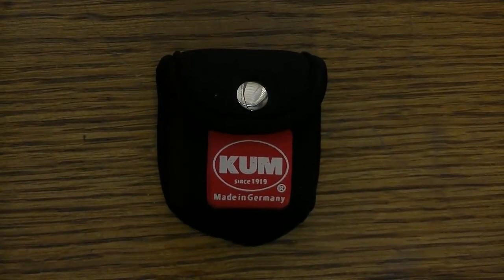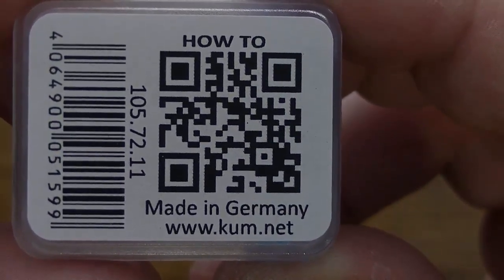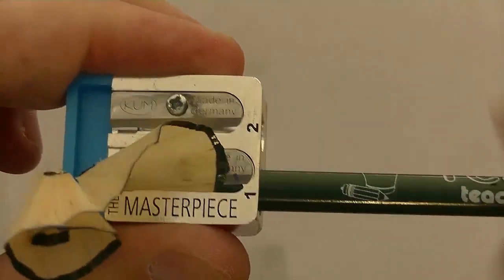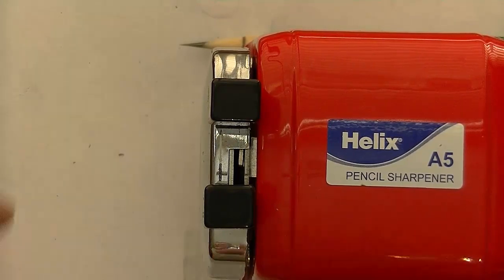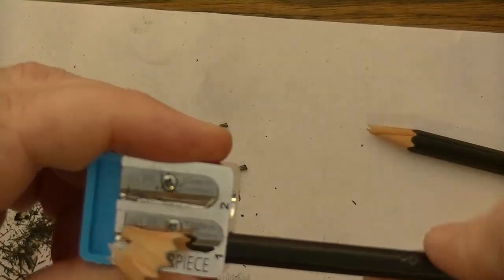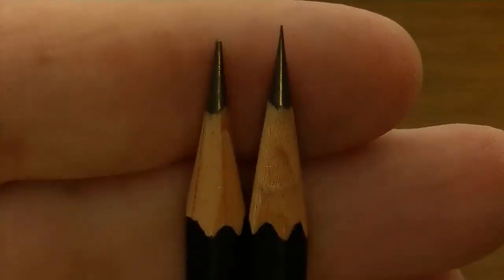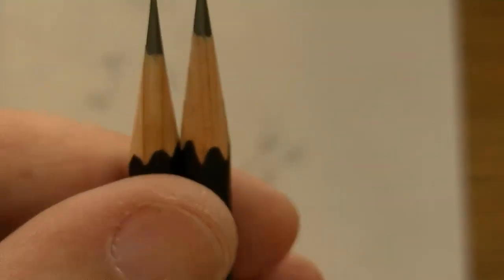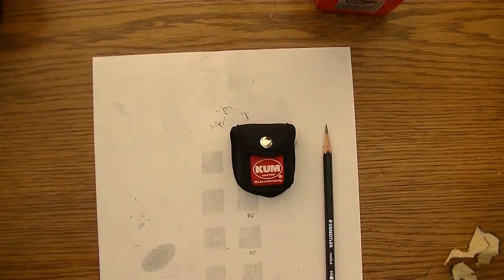World's Best Pencil Sharpener search | KUM Masterpiece Review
The World's best pencil sharpener search continues with a review of the KUM Masterpiece made in Germany.

KUM Sharpener